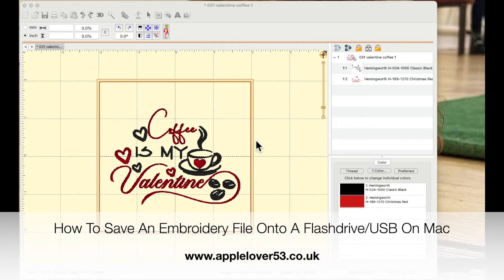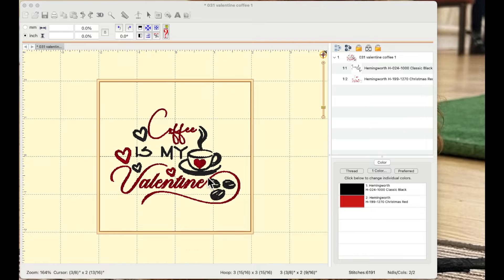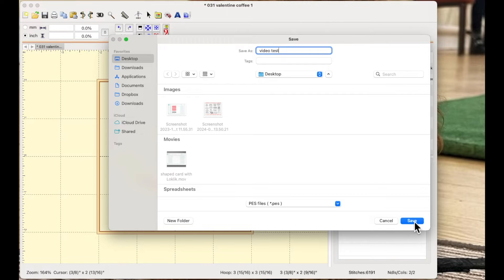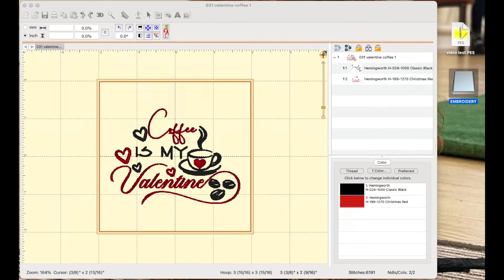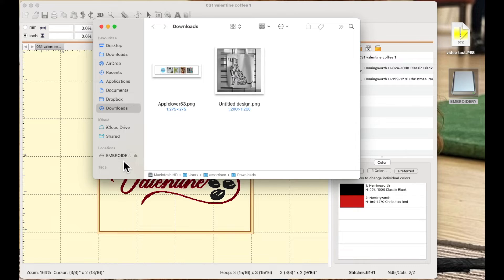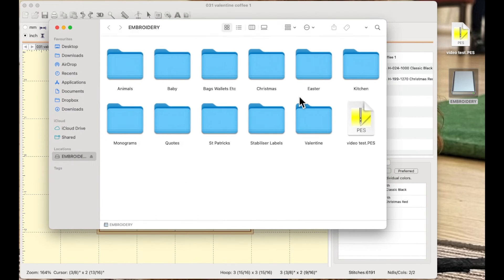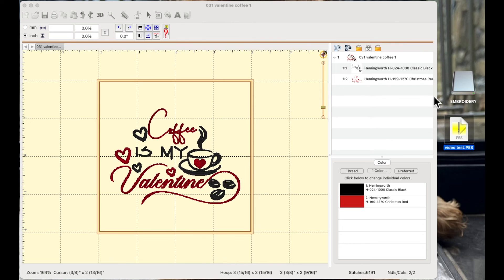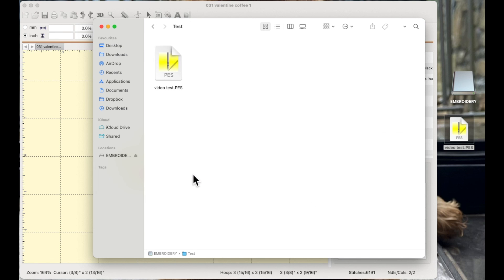How To Save An Embroidery Stitch File Onto A Flash drive/USB Stick On Mac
In todays applelover53 video i see this question asked a lot in various groups so I am showing you how easy it is to save a file onto a flash drive/usb stick on a Mac